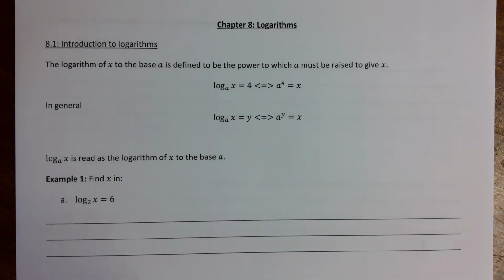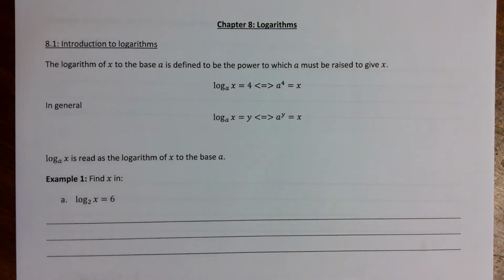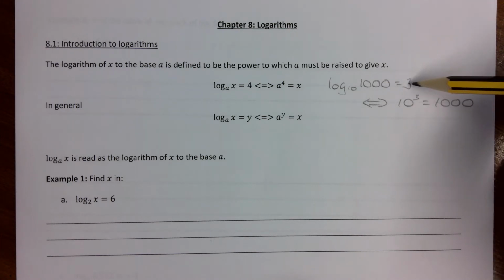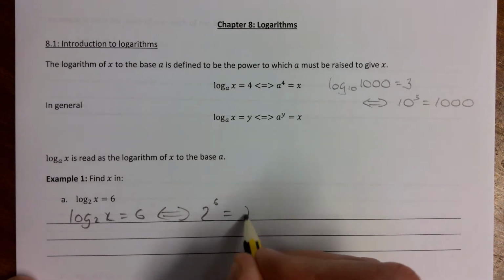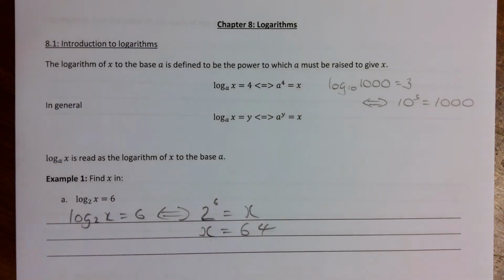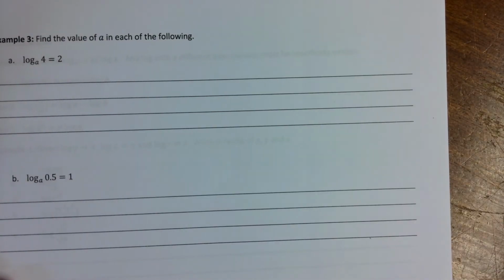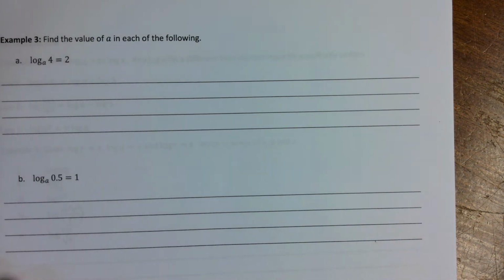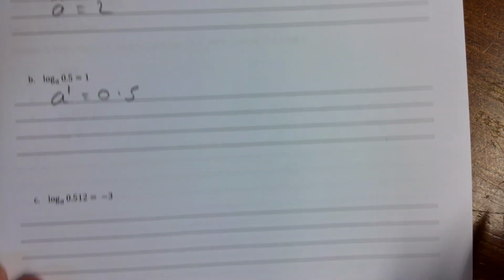CGS - GCSE Further Pure - Cpt 8 - a - 8.1 Introduction to Logs